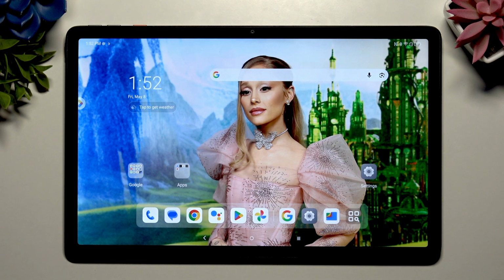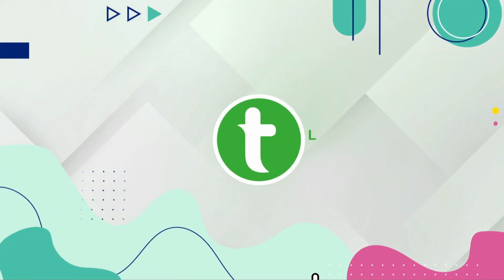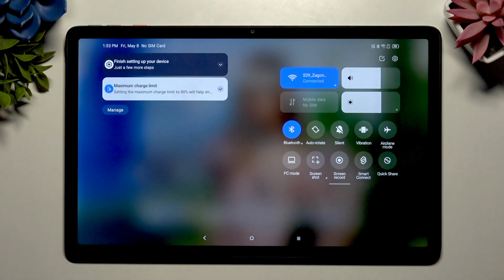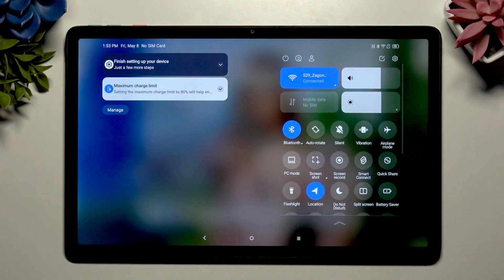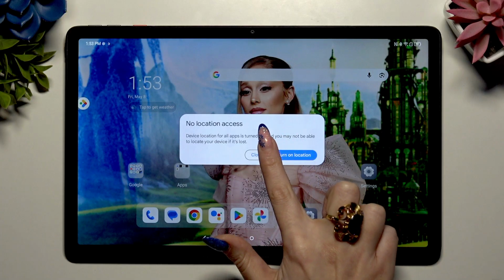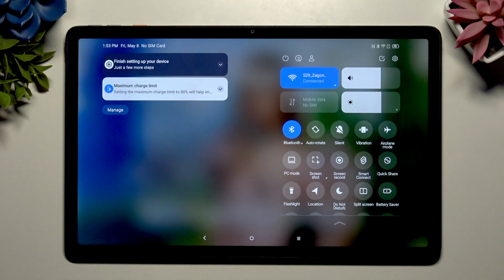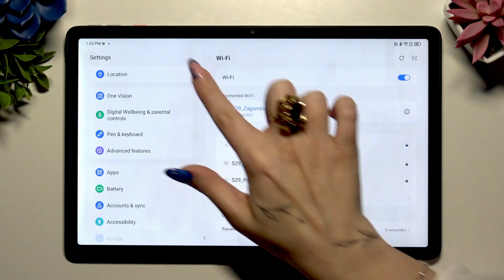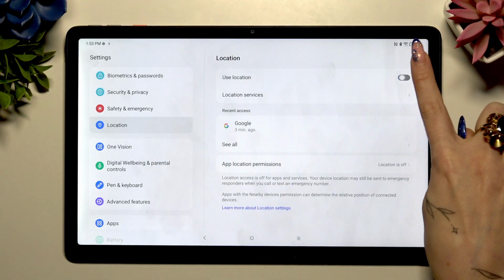LENOVO Tab K11 Plus – How to Turn Location On or Off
In this short video I show how to quickly turn location on or off on the LENOVO Tab K11 Plus using the Quick Settings shortcut and the Settings app. You will learn how to open the quick settings panel, find and toggle the location shortcut, use the popup to disable location, and where to go in Settings if you prefer the full option. These steps work on the LENOVO Tab K11 Plus and are useful when you need to save battery, protect privacy, or enable location for apps.

How to turn on location on LENOVO Tab K11 Plus?
How to turn off location on LENOVO Tab K11 Plus?
Where is the location setting on LENOVO Tab K11 Plus?

0:00 Intro – LENOVO Tab K11 Plus and what we’ll do
0:10 Open Quick Settings (swipe down from top right)
0:23 Find and drag down to reveal Location shortcut
0:38 Tap Location shortcut and use popup to disable
0:49 Confirm shortcut turned grey = location off
0:57 Tap again to turn location back on
1:05 Alternative: Open Settings → Location and use the switch
1:11 Outro – Like, comment and subscribe